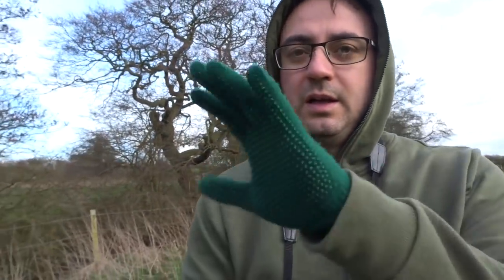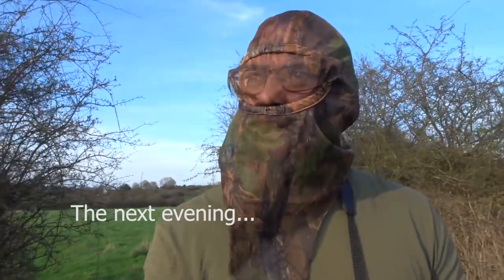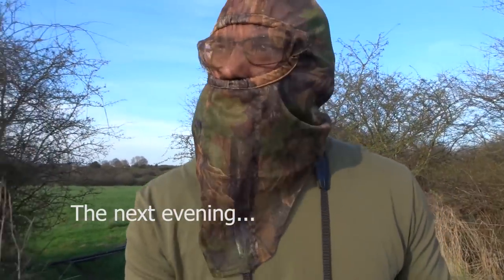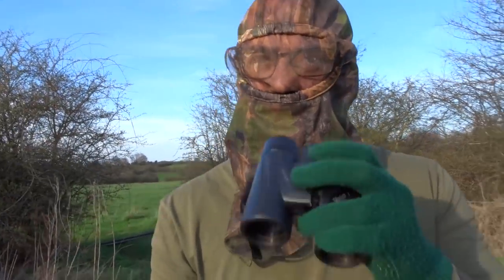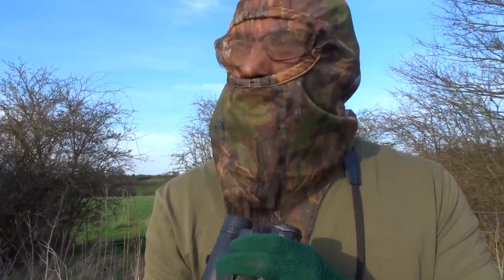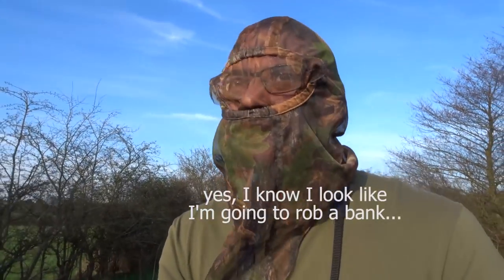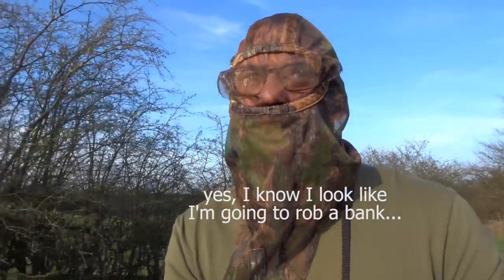Filming a Barn Owl: In the Field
Filming a Barn Owl: I go down to my local farm hoping to film Spring Wildlife. Usually I'm photographing with my Canon but in this video I'm armed with nothing more than a Sony Cyber-shot DSC-WX500 and a lightweight tripod. Do I get anything on film? Watch the video to find out! Do you just want to see what I captured on film? Then skip to 3:01. Feel free to add a comment and share the video.

Want to photograph wild Barn Owls?

Filmed with Sony Cyber-shot DSC-WX500 in West Yorkshire.